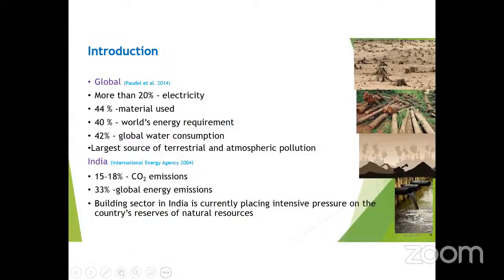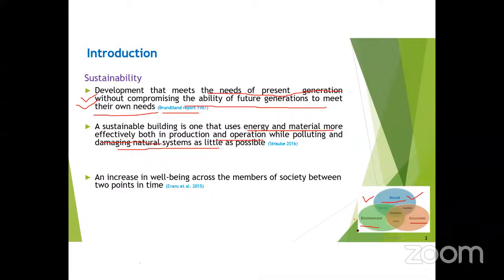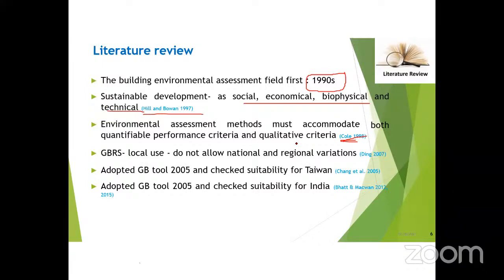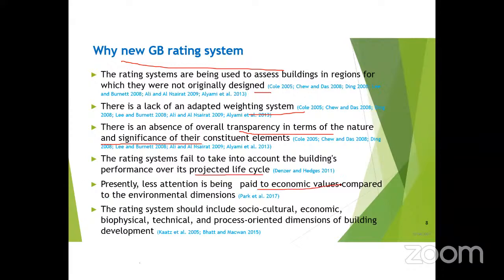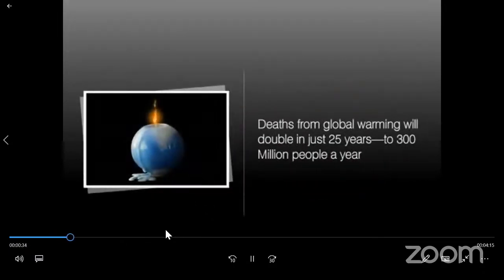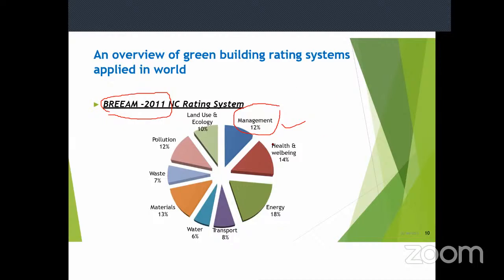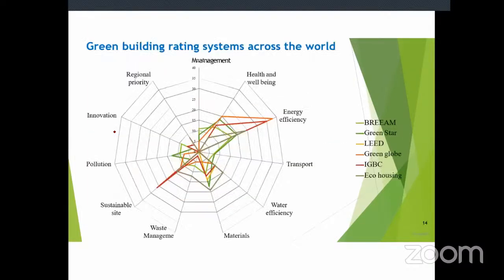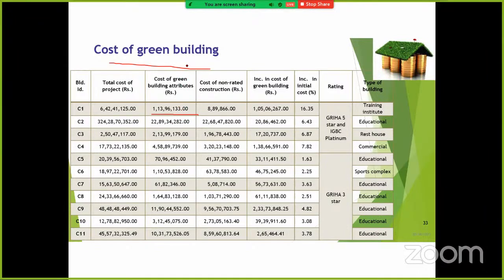GREEN BUILDING by Dr. Gayatri Vyas